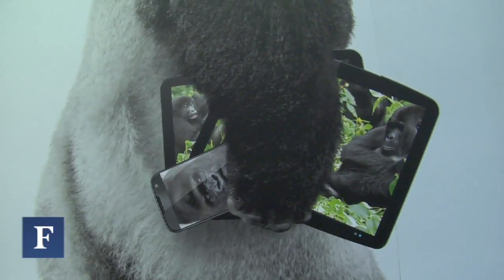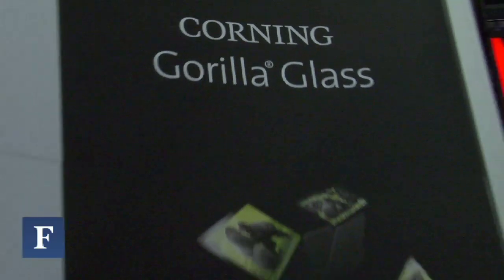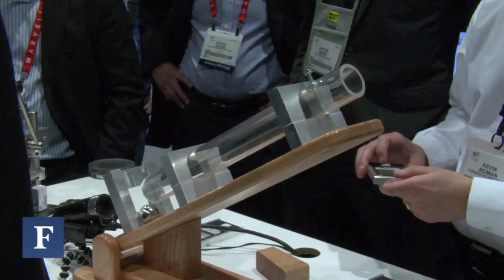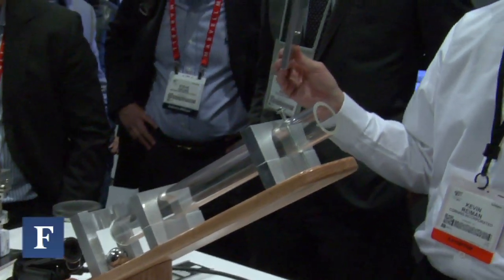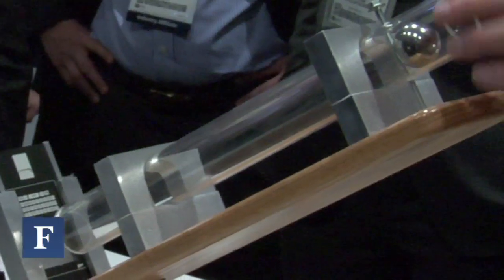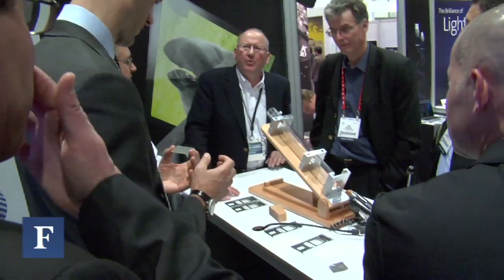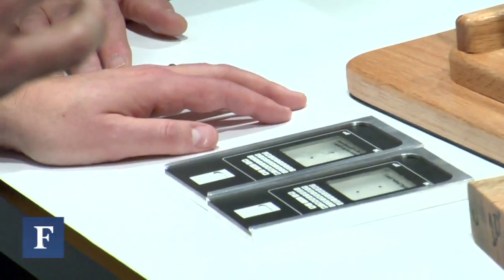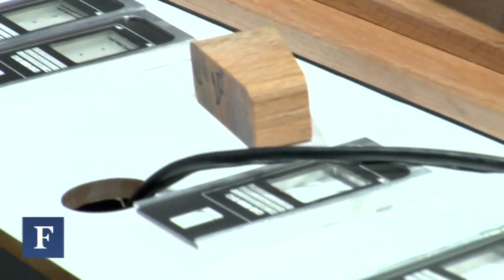CES: Corning Gorilla Glass 3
Smartphones aren't cheap and Corning says the next generation of Gorilla Glass will help make your tablet, phone, and touchscreen laptop more scratch and crack free.